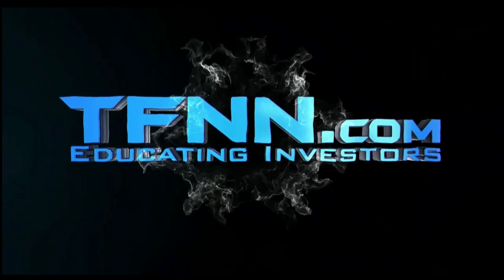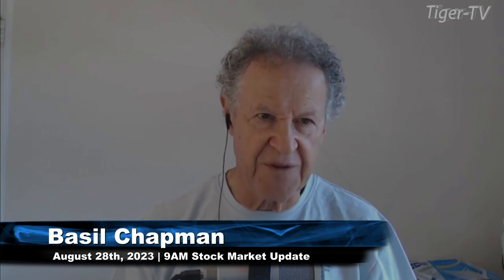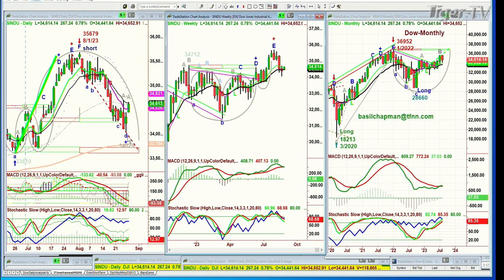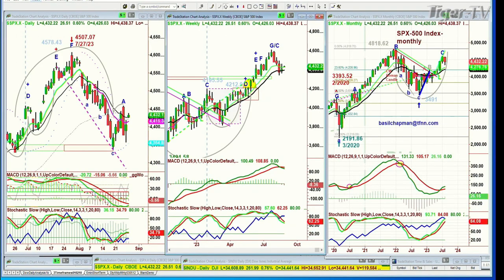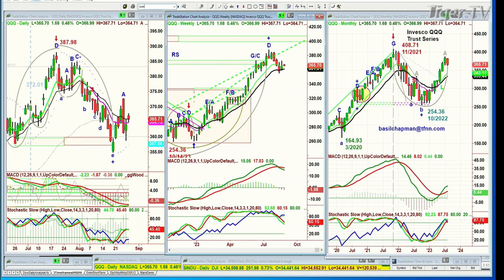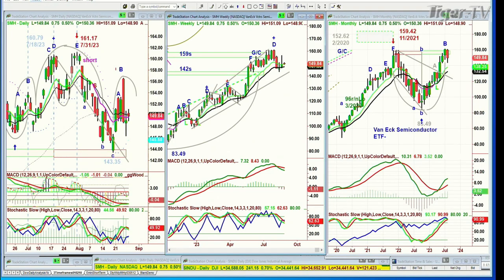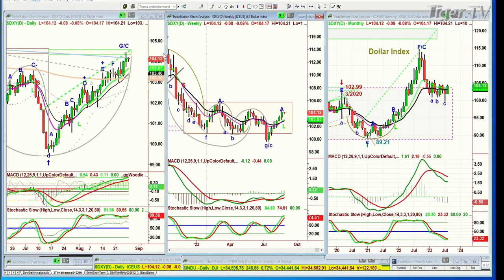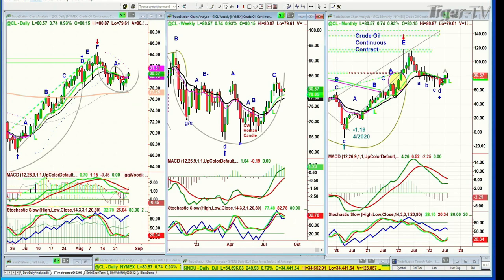August 28th 10AM ET Market Update on TFNN - 2023